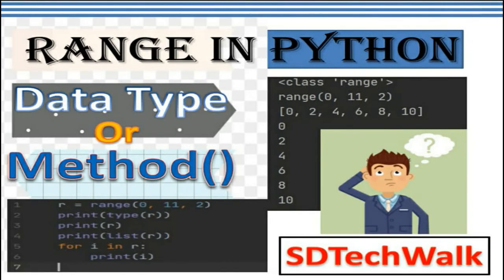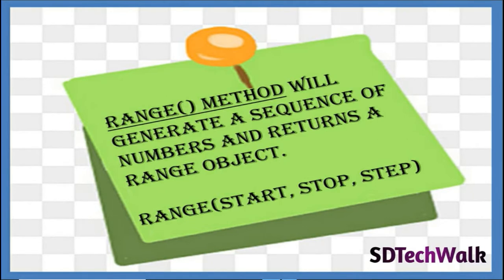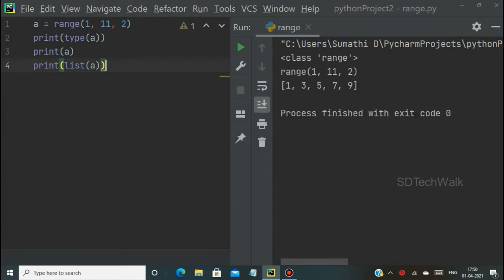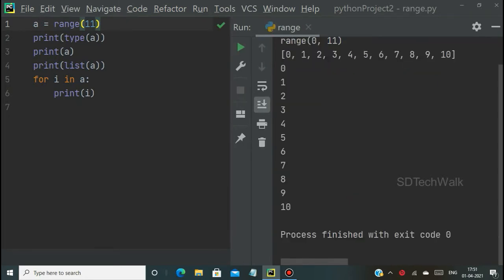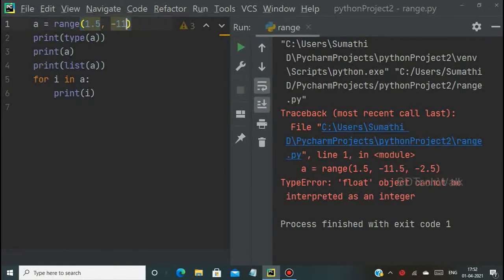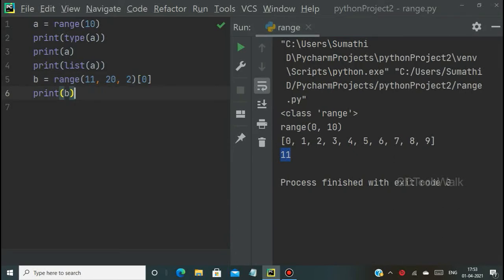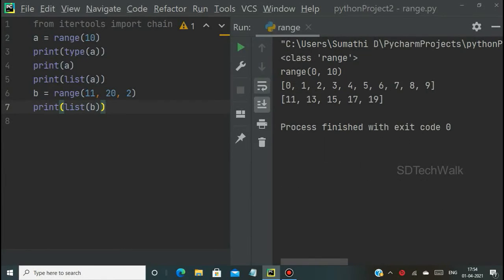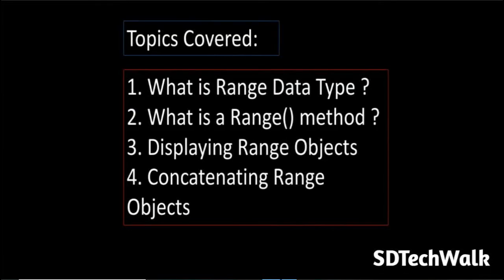10 Range in Python Datatypes in Python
This SDTechWalk video helps you to understand about Bytearray datatype in Python.

Topics Covered:
00:20 Range datatype
00:30 Range Method
01:07 Creating Range Object
01:58 Displaying Range Object
05:30 Concatenating Range Objects